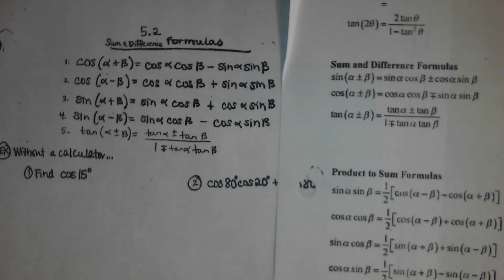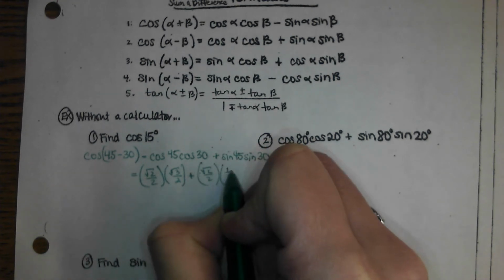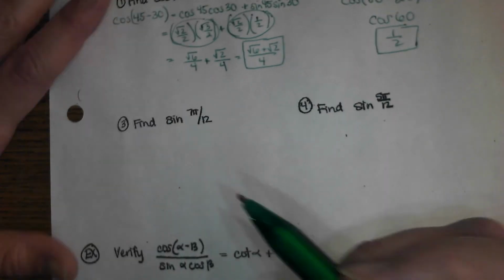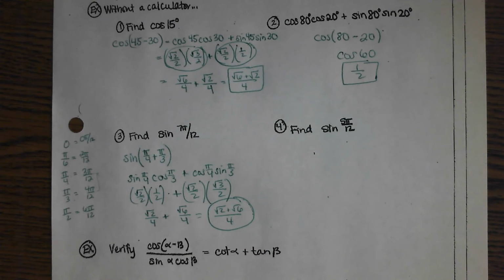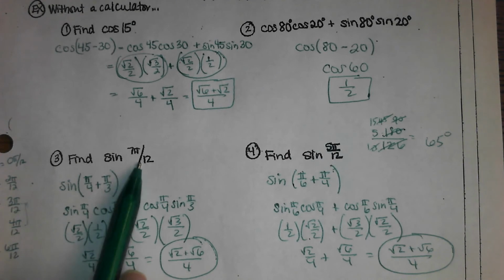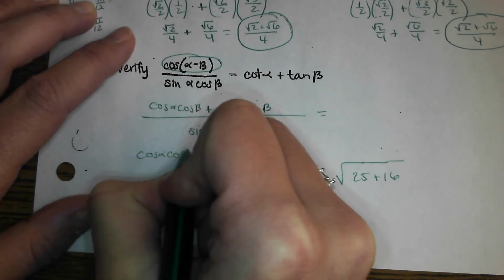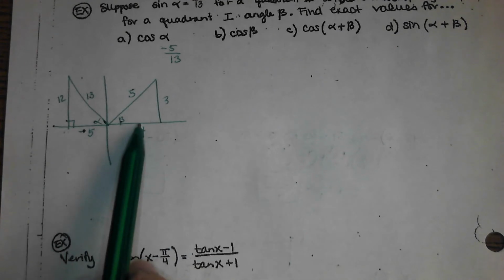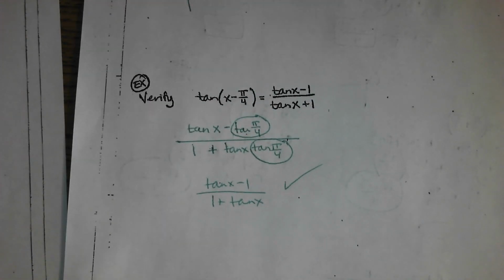12/7 Adv PreCalc - Sum & Difference Formulas